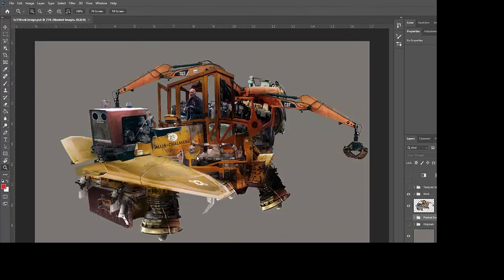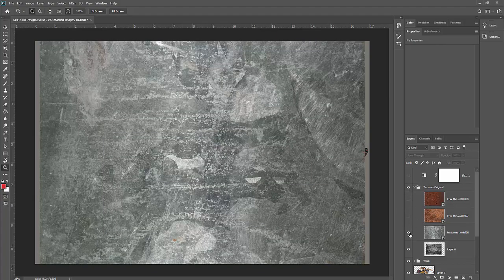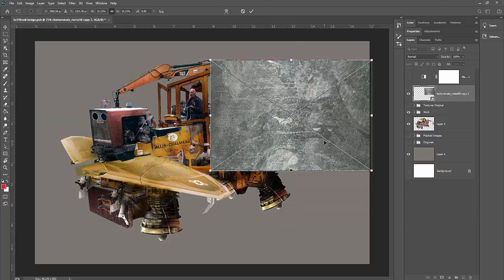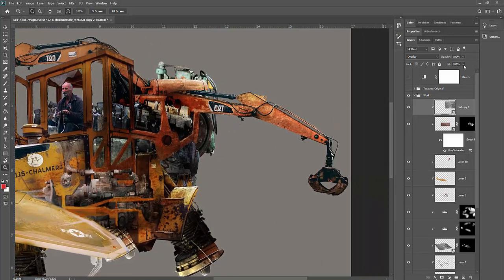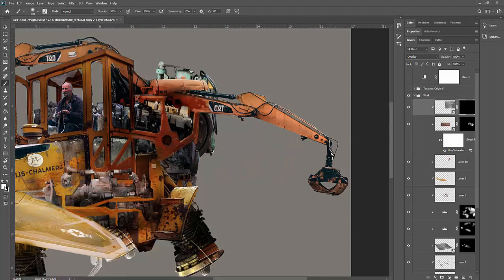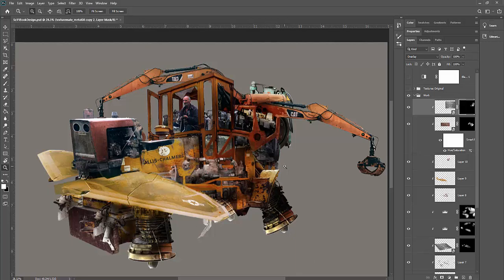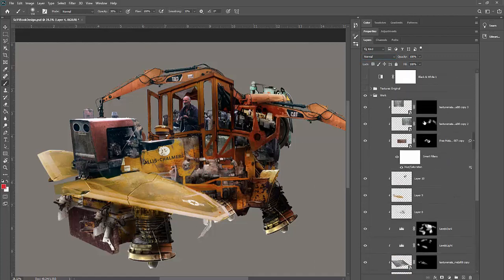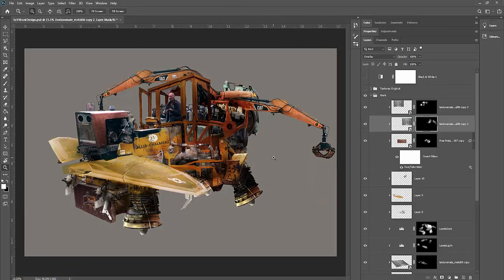Sci-fi Book Layout Project Part 4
Learn about how to use textures in your sci-fi vehicle painting in Adobe Photoshop!